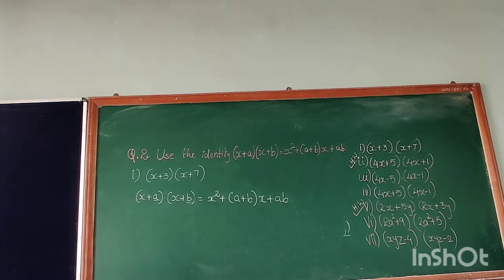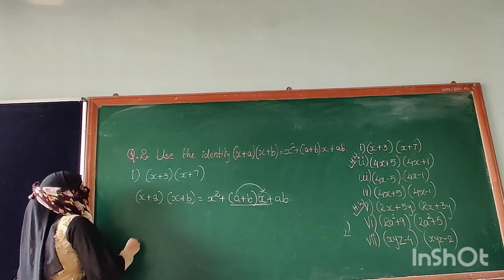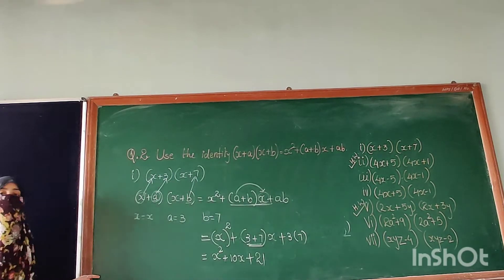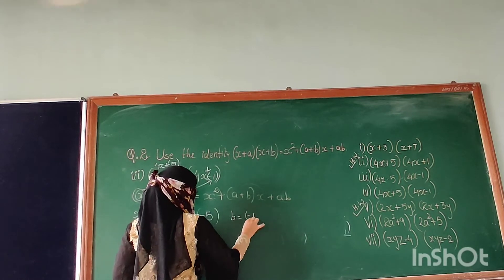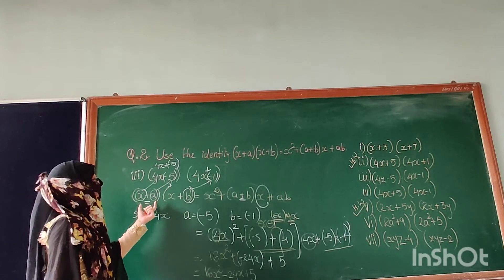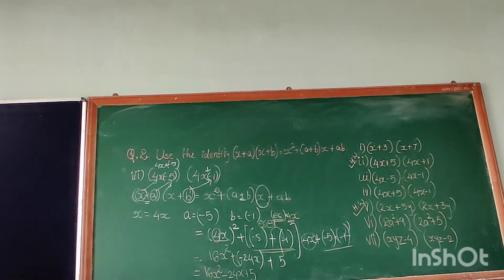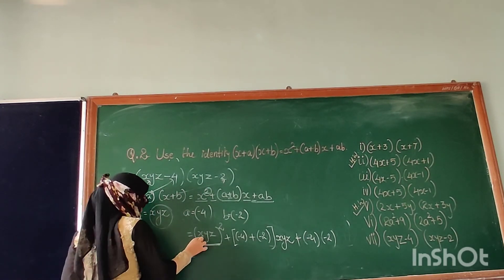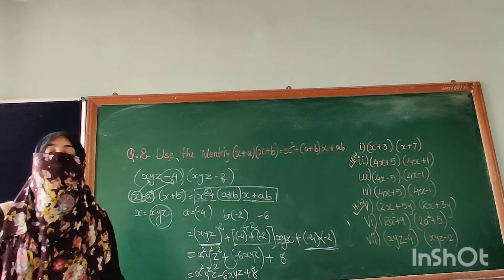Class 8 Mathematics/ ch.9 / ex.9.5 / q.2